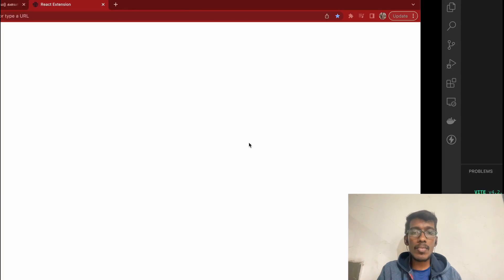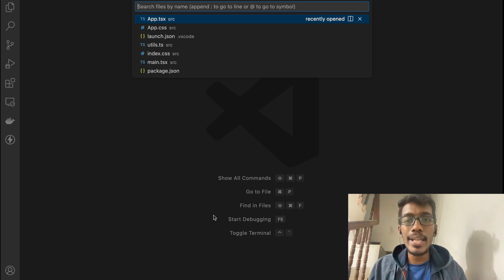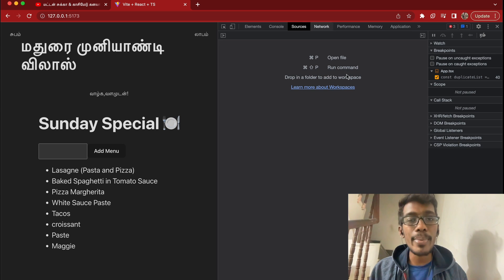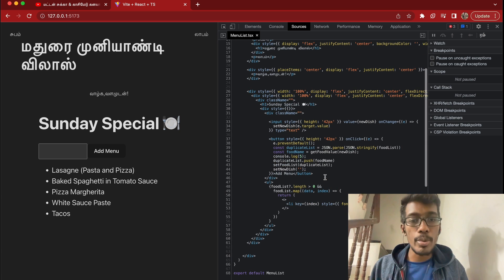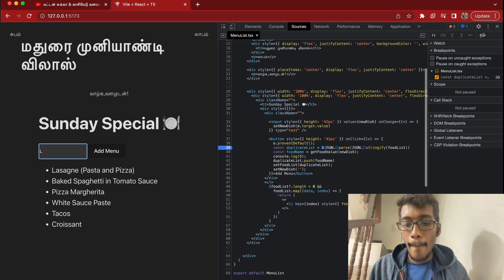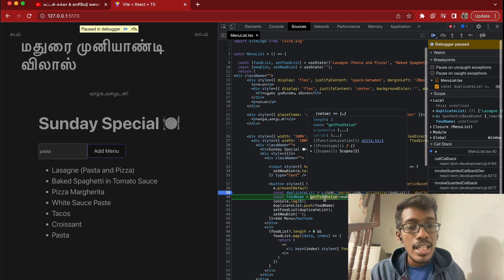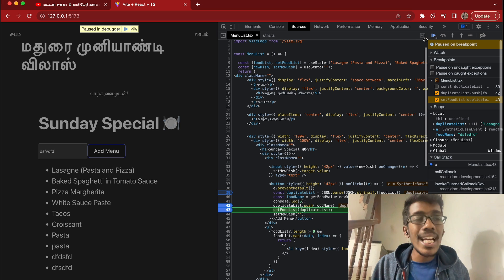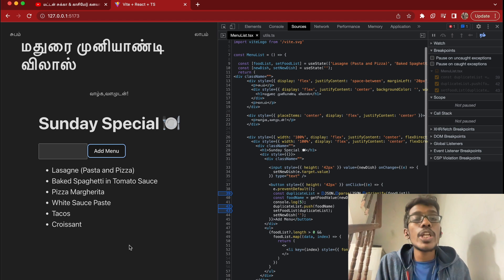Debug React Apps Like a Pro | Tamil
Are you tired of spending hours debugging your React code? Watch my latest YouTube video for some time-saving tips! ⏰👨‍💻

0:00 Need for Debugging ?
0:40 React Project Structure
2:45 Chrome Developer Tool
3:30 Chrome Source Tab
3:40 Debugging using breakpoints
3:40 Debugging using breakpoints
3:40 Exploring breakpoint tools
9:30 Disabling and enabling breakpoints
11:00 Debug using vs code